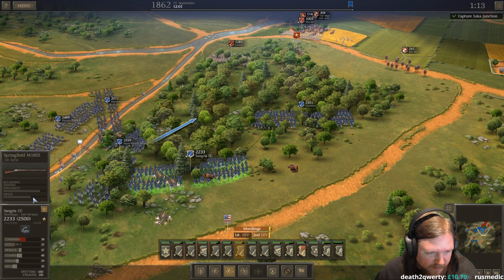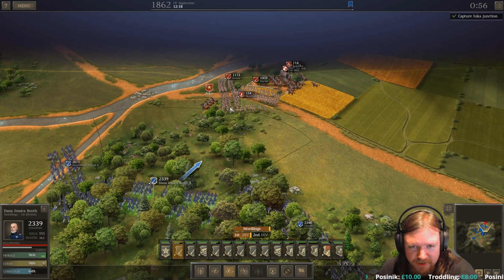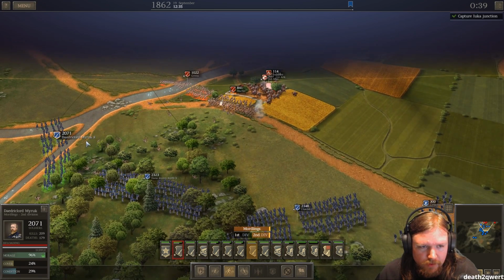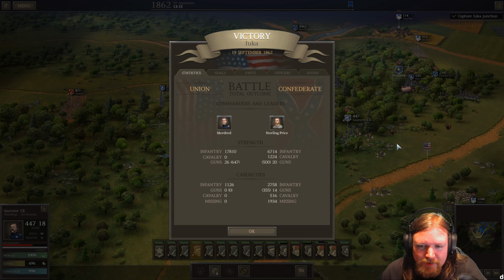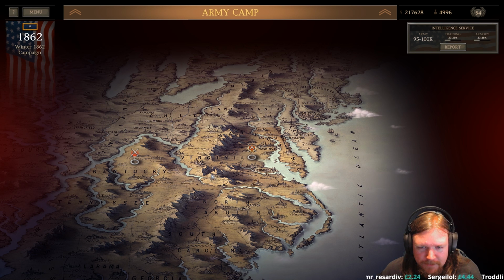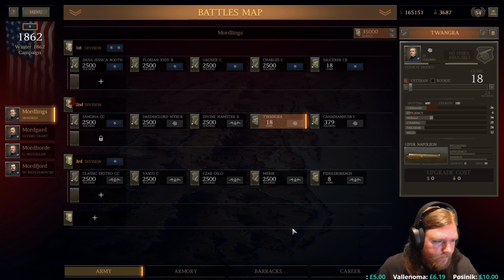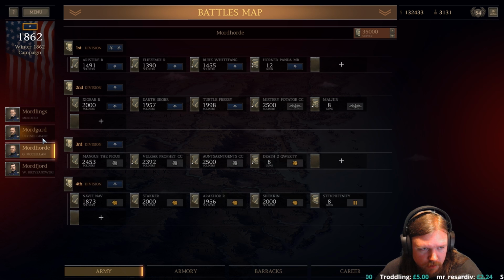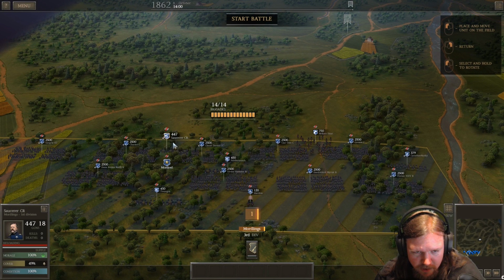Ultimate General: Civil War - Union - 46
The house stands divided, and newly minted Brigadier General Mordred takes the field. Can this soldier take on the proud and tenacious South? Can he mould economics, manpower and industry together to form a fighting force the likes this young nation has never seen before? What role will we play in the bloodiest conflict the continent has seen?

It really helps out! Likewise, if you have any tips, critiques or advice please do comment as I'd be pleased to read them.